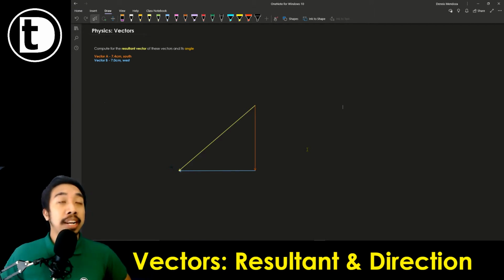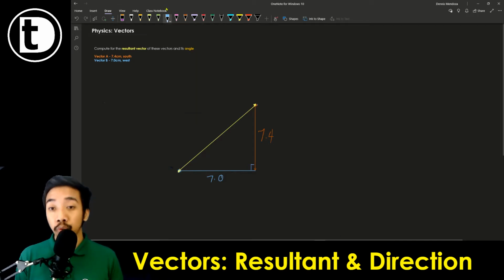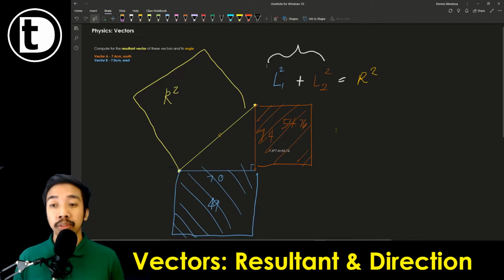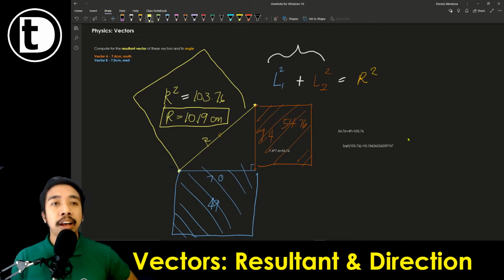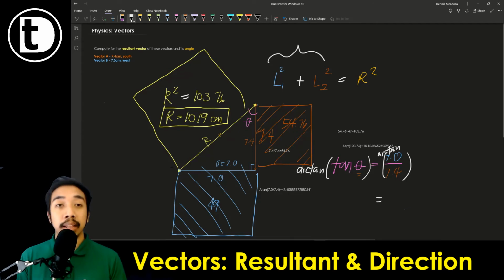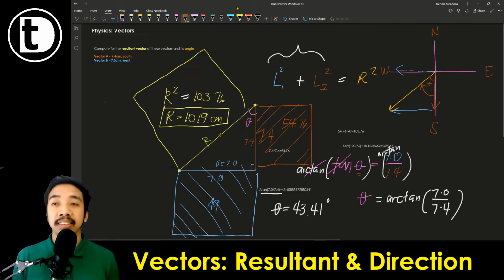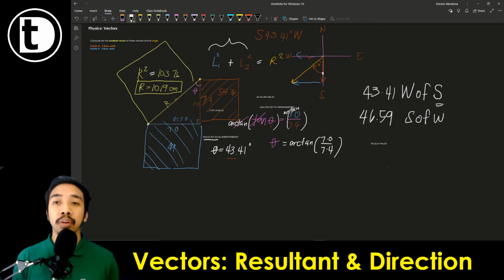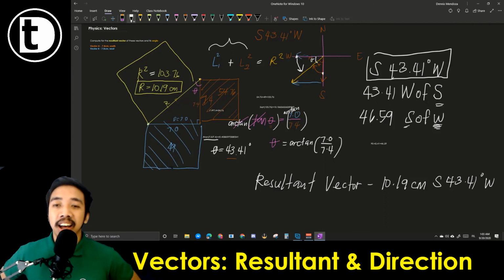Vectors: Resultant & Direction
0:00 - Introduction
0:25 - Given
0:47 - Labeling
2:12 - Pythagorean Theorem Review
3:00 - Visual Mnemonic for Pythagorean Relation
3:34 - Start of solution
4:19 - Sum of the square of the legs
4:55 - SQRT function
5:23 - Final Answer: R, Resultant (Magnitude)
6:04 - Tip to avoid mistake if the magnitude of R is wrong
6:33 - Labeling in solving angle
7:07 - tan function to get the angle
7:45 - arctan function to get the final answer for angle
8:08 - long solution for angle
9:00 - the value of the angle
9:10 - bearing of the resultant
10:22 - the first form of bearing
11:00 - the form west of south
11:45 - the complement of the angle
12:08 - the form south of west
13:43 - Resultant and bearing
14:18 - Final Remarks